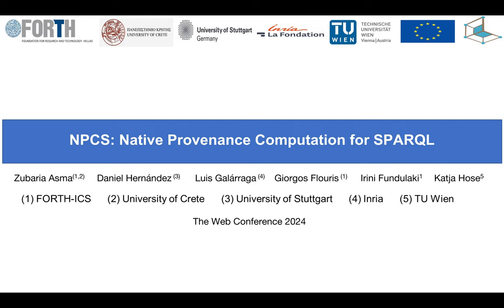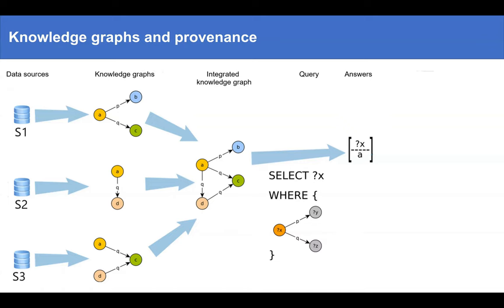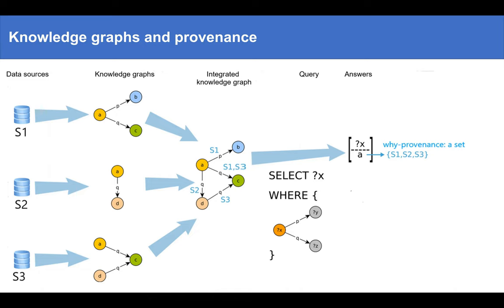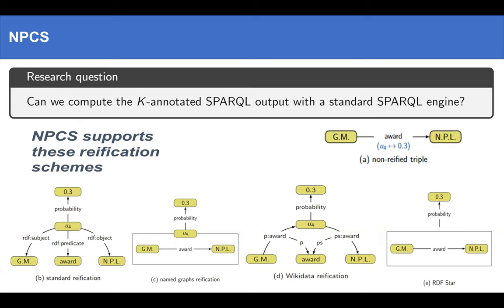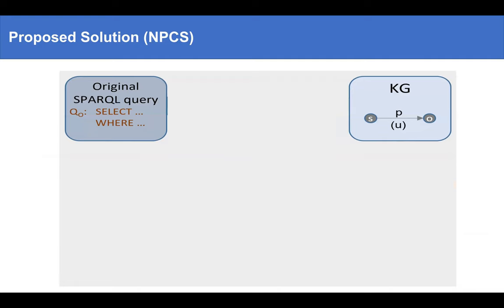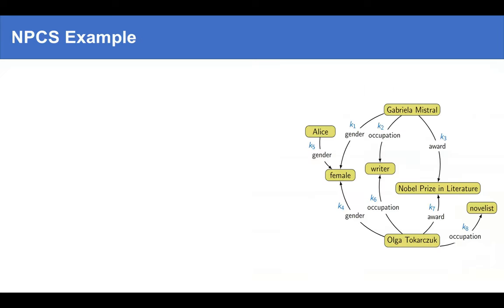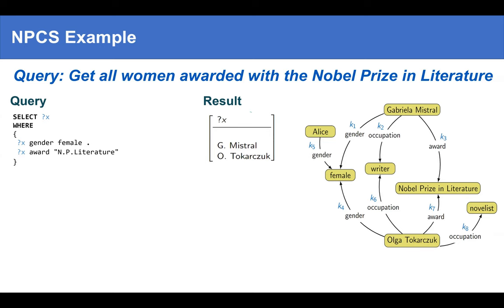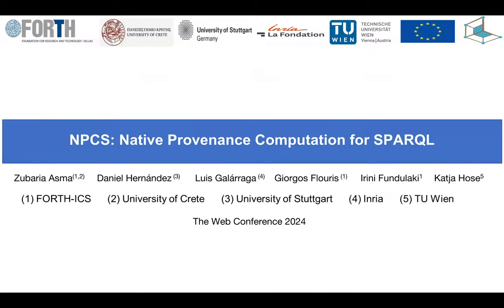[rfp1435] NPCS: Native Provenance Computation for SPARQL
"NPCS: Native Provenance Computation for SPARQL

Zubaria Asma, Daniel HernâˆšÂ°ndez, Luis GalâˆšÂ°rraga, Giorgos Flouris, Irini Fundulaki, Katja Hose"